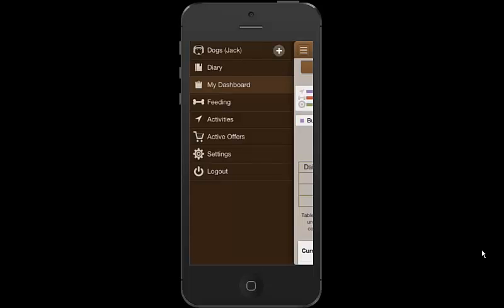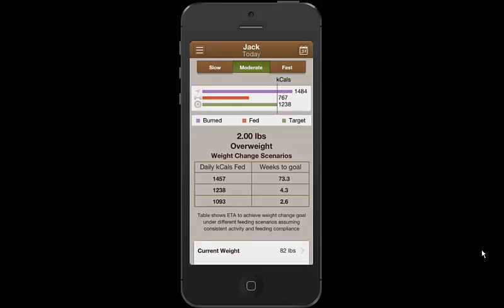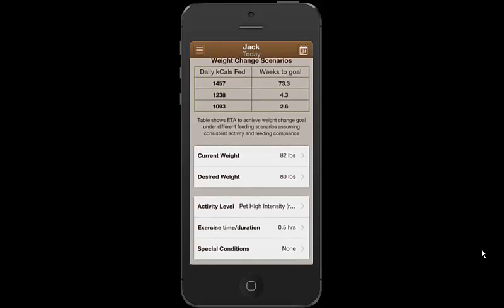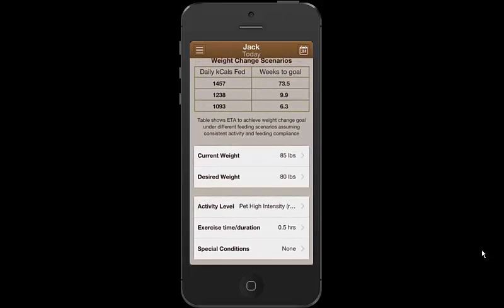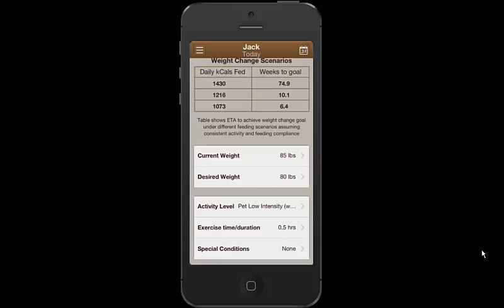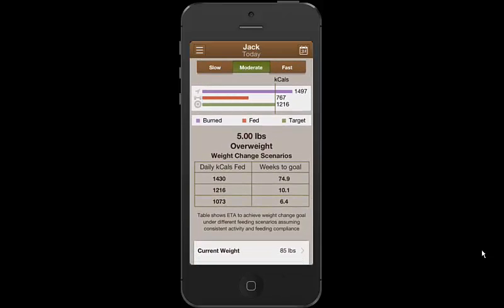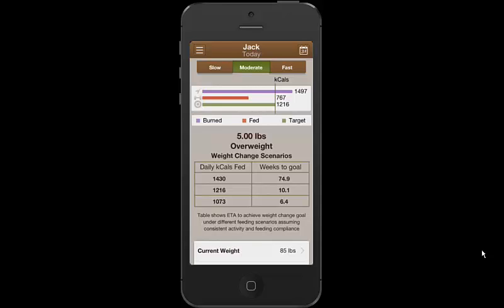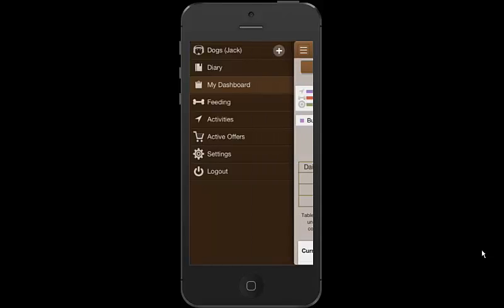Slimdoggy App Tutorial: Dashboard and Feeding Plan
keeping your dog's weight up-to-date and seeing an estimate of how long it wil take for your dog to achive their target weight